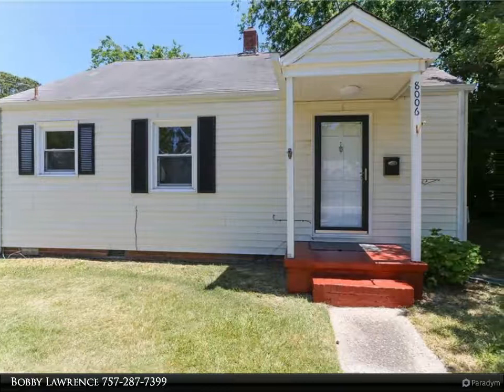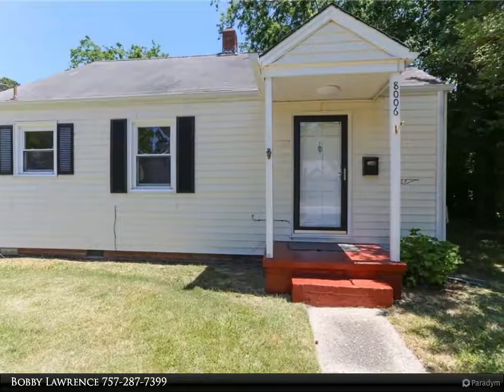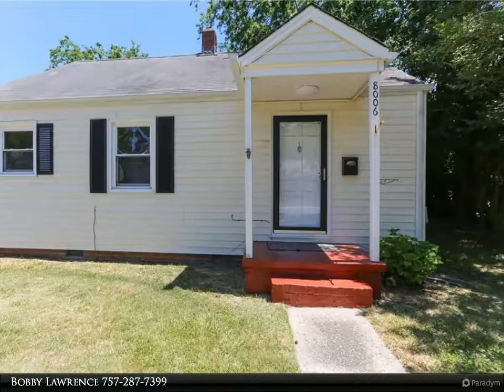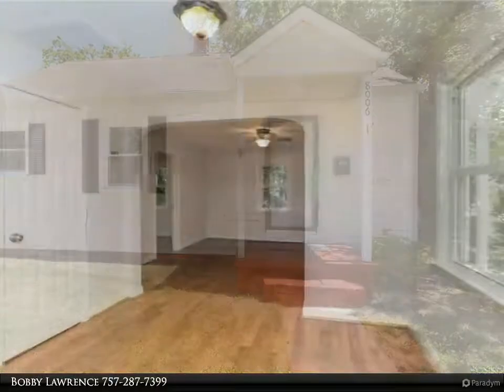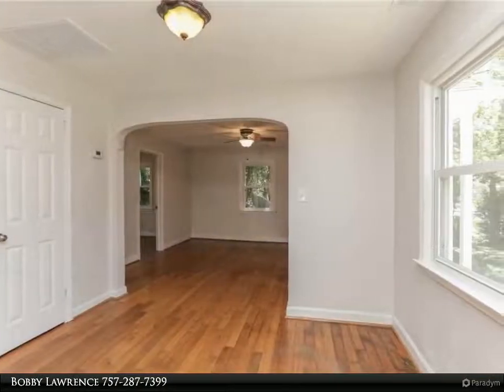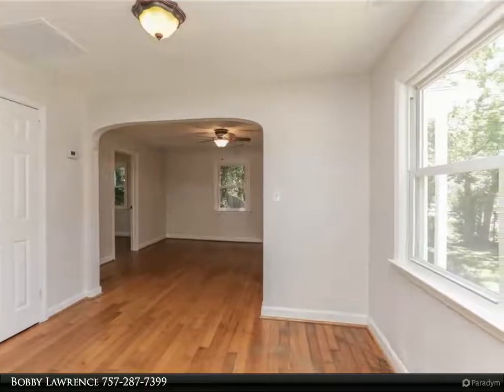Homes for Sale - 8006 W Glen RD, Norfolk, VA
Ready to move in Cape Bungalow located within close proximity to shopping, interstate access and naval bases. Newly painted interior, oak floors. Kitchen opens dining room area. Vinyl windows, 1.5 detached garage. New roof to be installed by W.T. Anderson prior to closing.

1 full bath

Bobby Lawrence
Berkshire Hathaway HomeServices Towne Realty